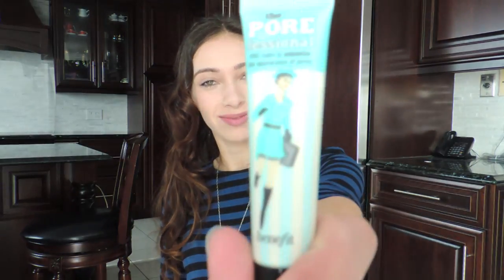Benefit Porefessional Pro Balm Review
Check out beauty and fashion themed posts on our blog Curate